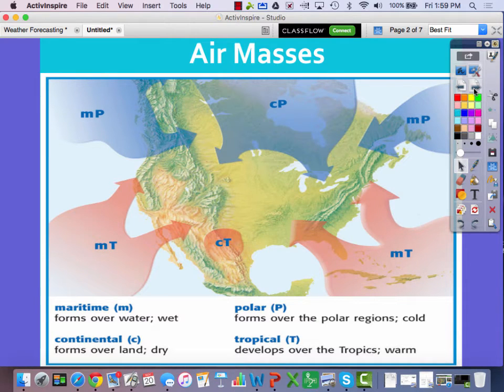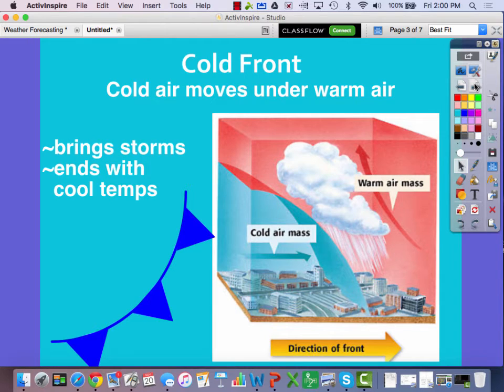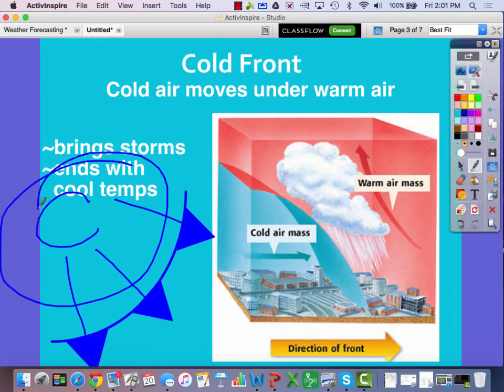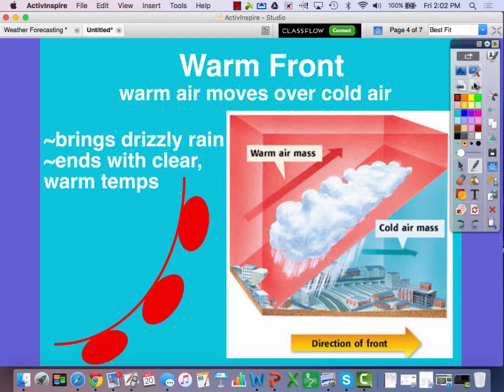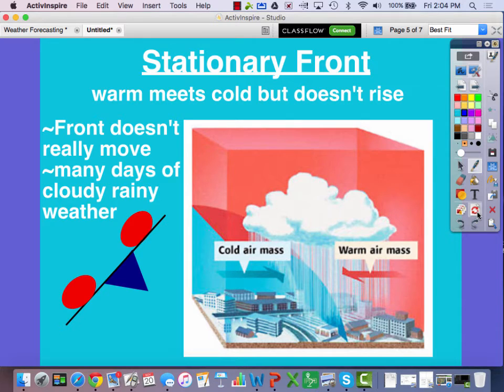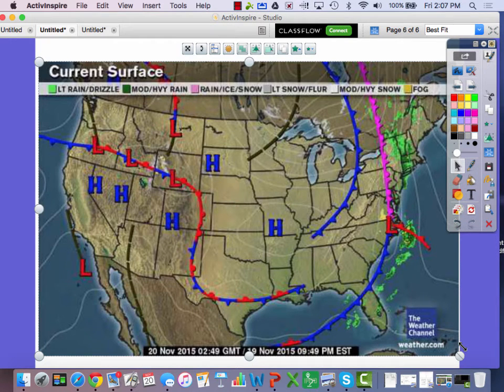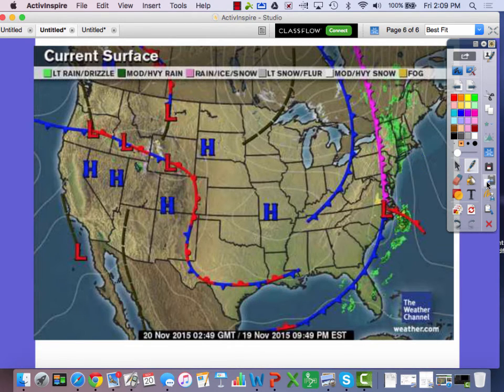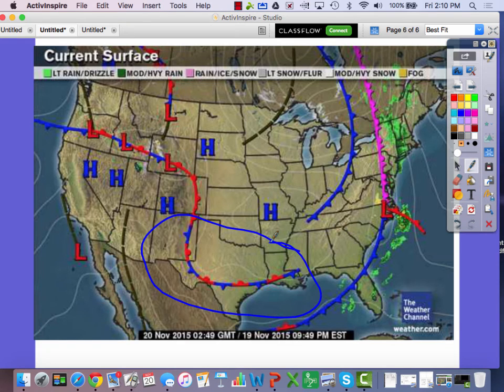Weather Fronts and Forecasting 2015